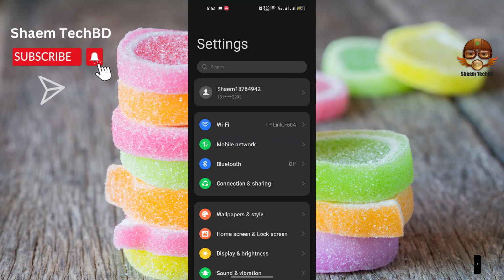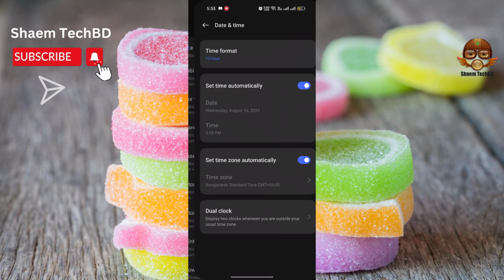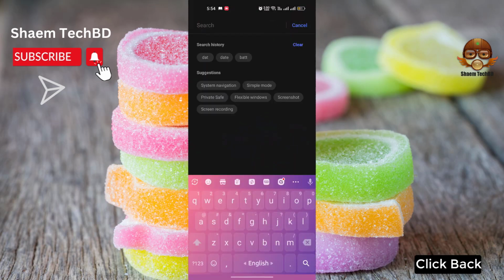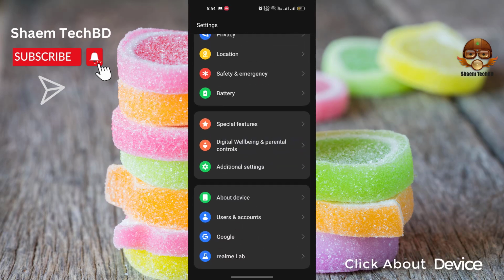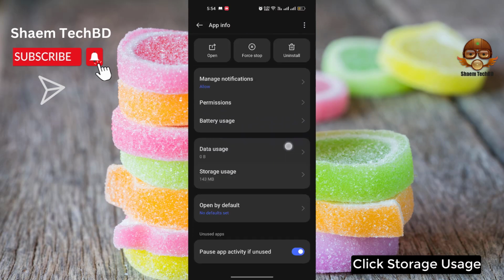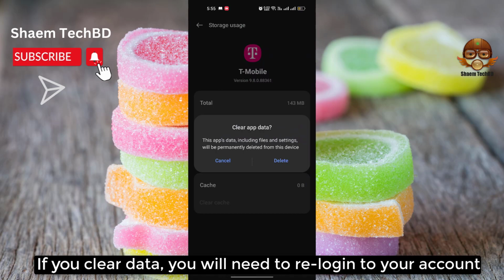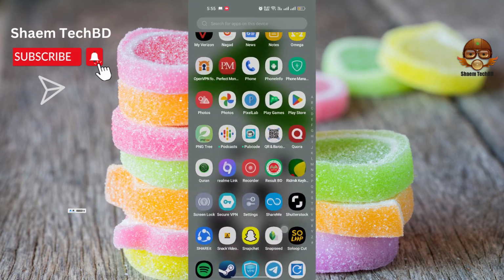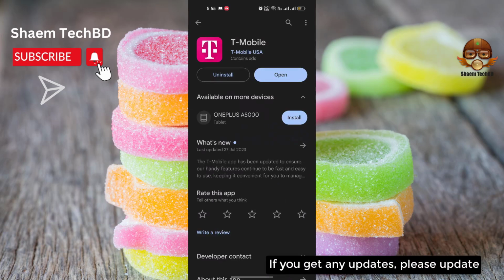How to Fix T Mobile App Voice Service Not Working in Android